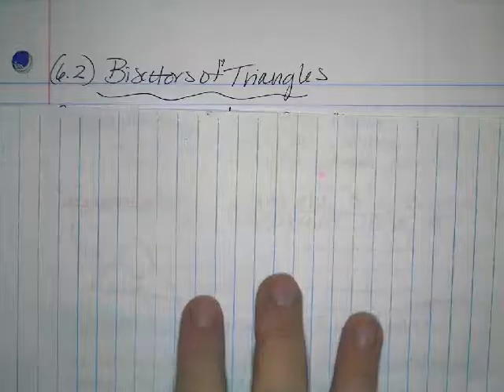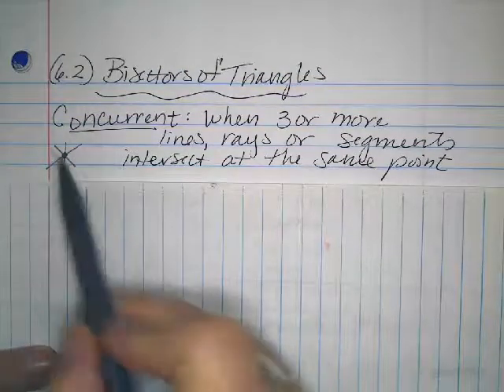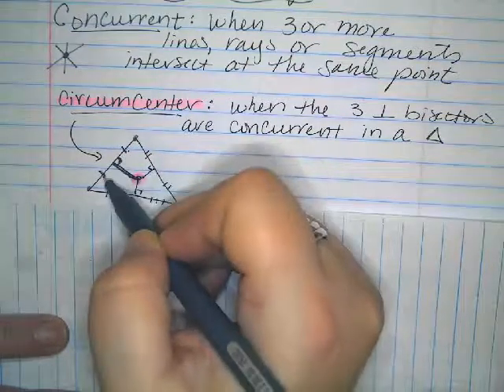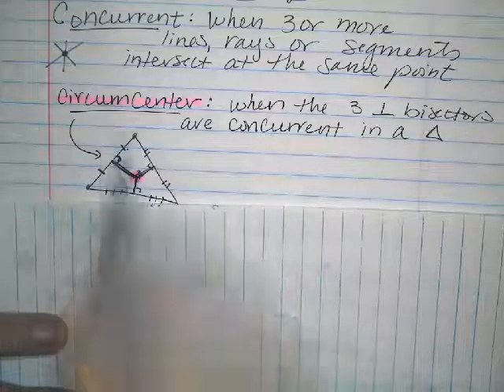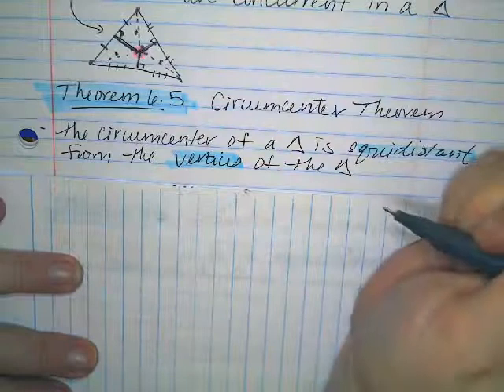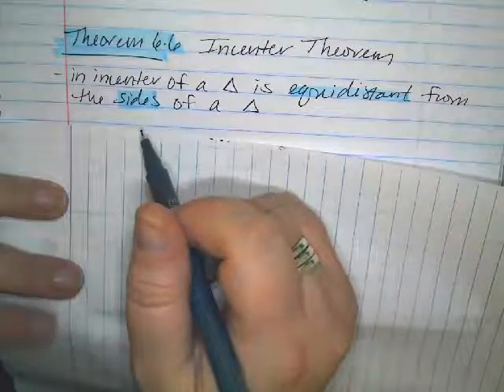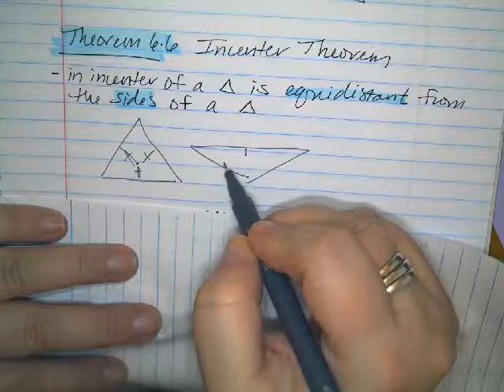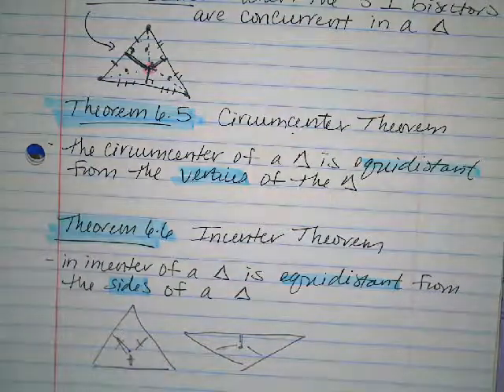Geom 6.2 triangle bisectors